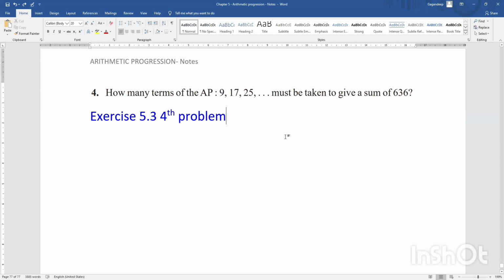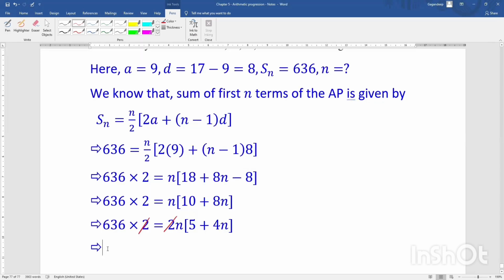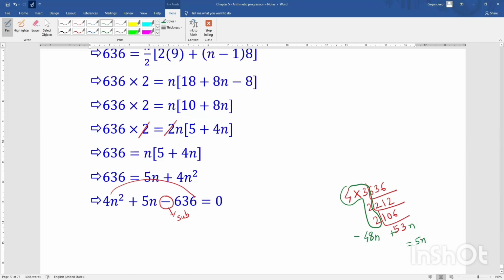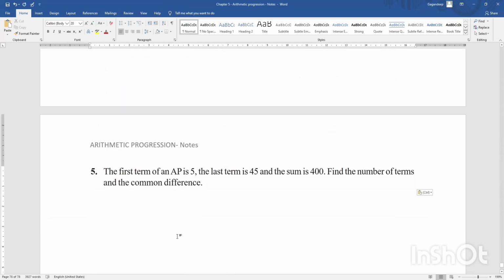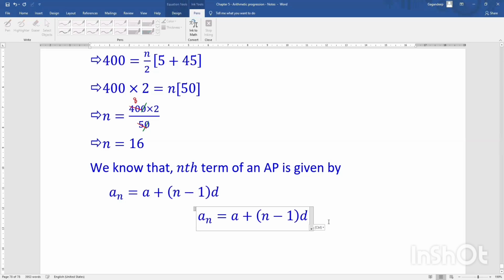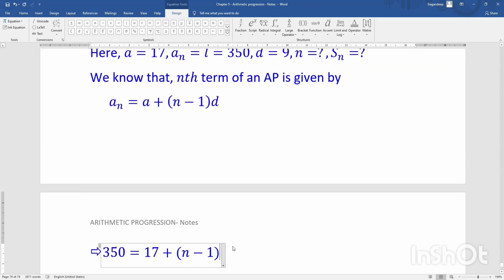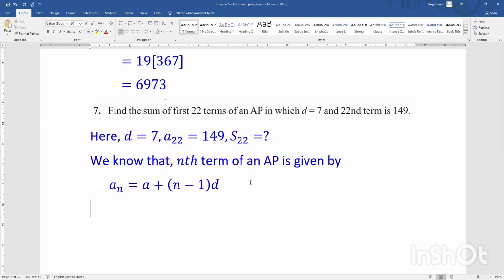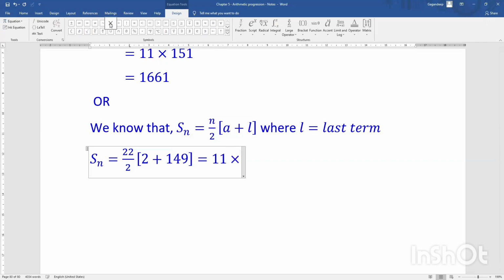Arithmetic Progression Exercise 5.3 4th to 7th problem